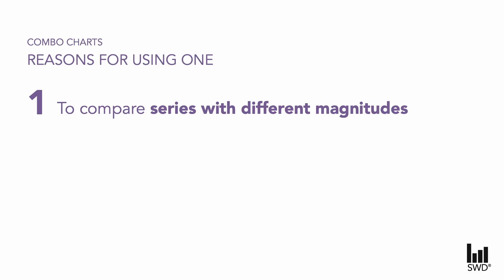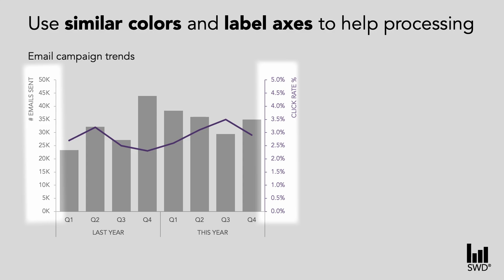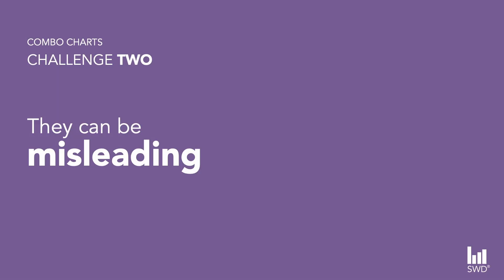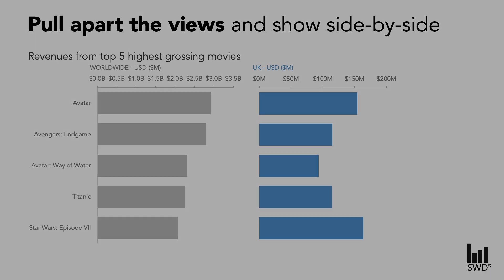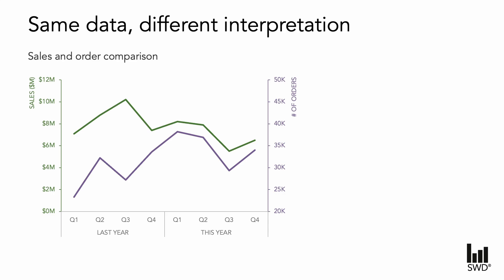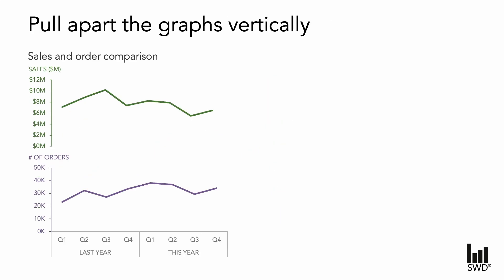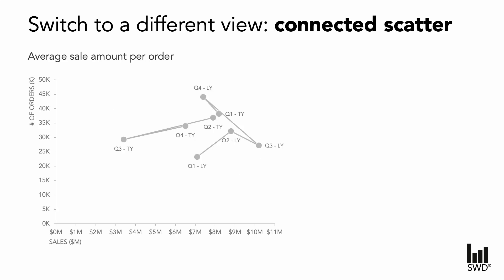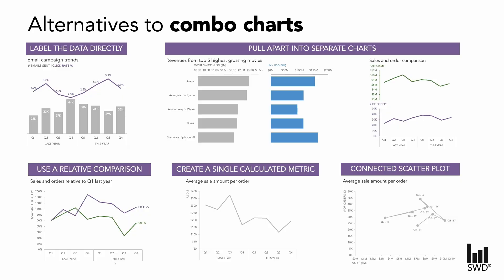Solve your combo chart challenges!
*Join our FREE virtual mini-workshop on June 26th from 11AM-12PM ET!* You'll learn key strategies as bestselling author Cole Nussbaumer Knaflic transforms graphs into an effective data story.

In this video, we’re taking a critical look at combo charts (also known as dual axis or secondary y-axis charts)—what are they, why they’re commonly used, and the challenges they present. We’ll discuss ways to make them clearer, highlight their limitations, and explore alternative approaches to visualize data more effectively. By the end, you’ll have a deeper understanding of how to use—or avoid—combo charts to communicate your insights more accurately.

00:00 Intro
00:43 Possible reasons for using a combo chart
01:03 Challenge one - they are slower to read
02:47 Challenge two - they can be misleading
03:53 Challenge three - we can make meaningless comparisons
07:21 Outro

● SWD blog article: be gone, dual y-axis!